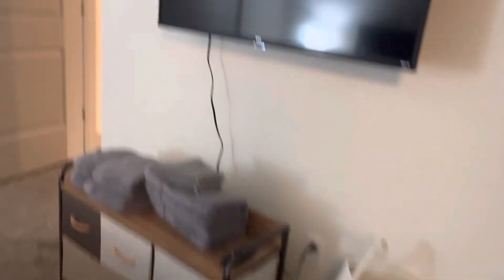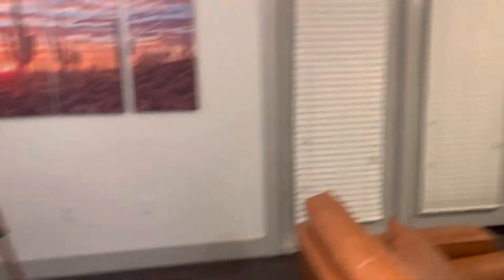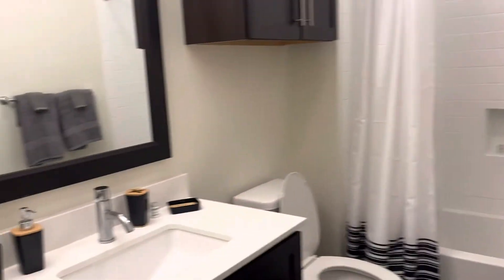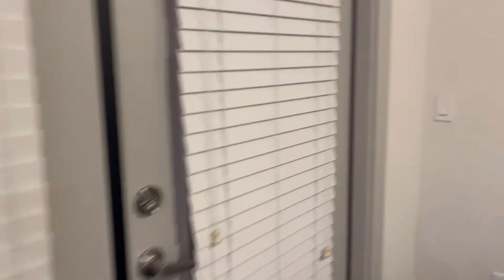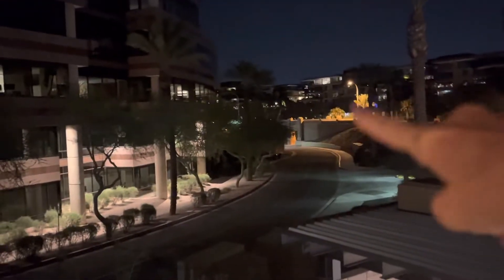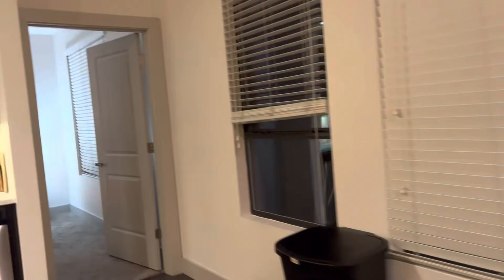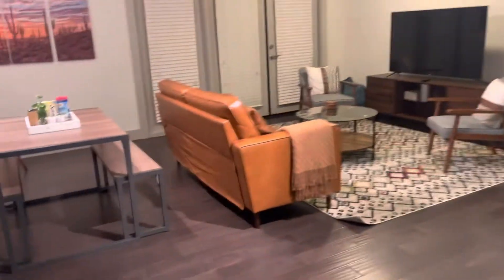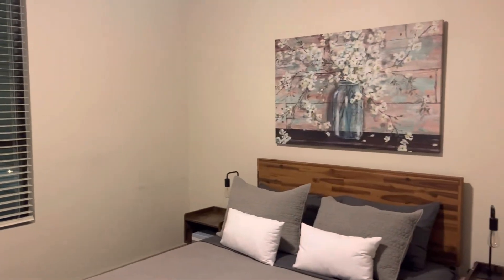Moderne Apt Airbnb in Scottsdale Near the Mall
This is my little attempt at a nice newer apartment complex Airbnb near the mall and I wanted to try it to see how I liked it. It was so confusing to get in here but I got in and I’m going to have some coffee in the morning even though I shouldn’t be drinking coffee I’ll need it to wake up because I’m gonna be so tired but this is a nice clean little apartment it’s small so I won’t be afraid to stay here and it’s very secure which is great. The they did give good directions but navigation and Google maps made me go around the back and there is no way to enter through the back so it was very confusing I hit was lucky and found an unopened gate to sneak in and then I ask someone for help. Now I’m going to be going back to the parking garage to move my car so I’ll probably hurry over there carefully and move it to the underground parking garage here which I hope there’s a space for me. I will be reviewing it after I stay here two nights. Try to get to your Airbnb is during the day if possible to check in because it is always harder to check in anywhere at night.  I really like it and am going to post pics and videos of the gym and pool next.